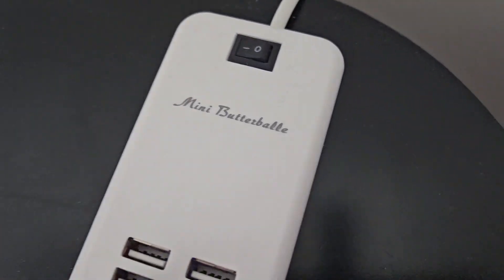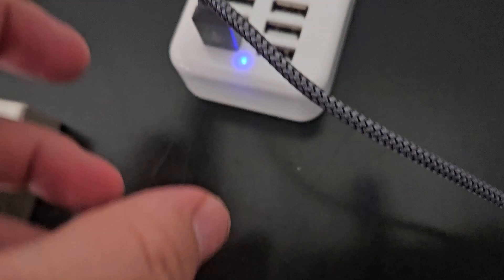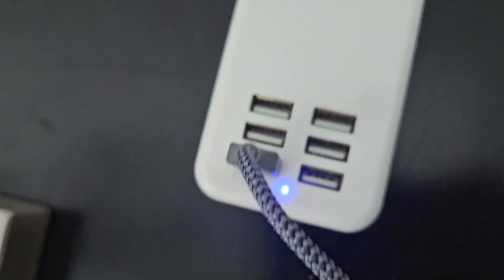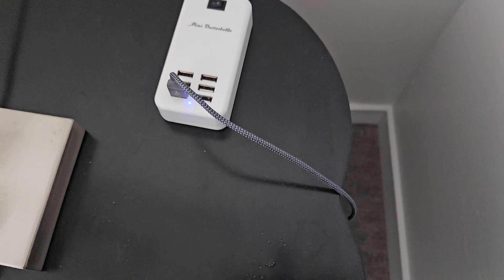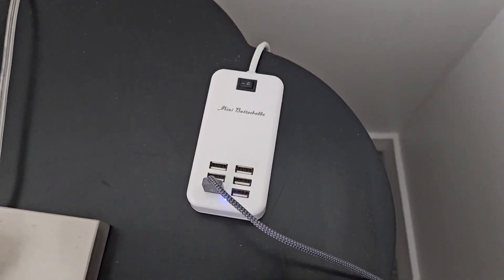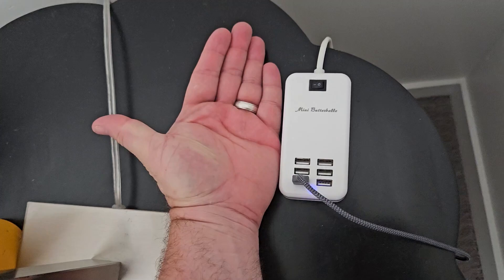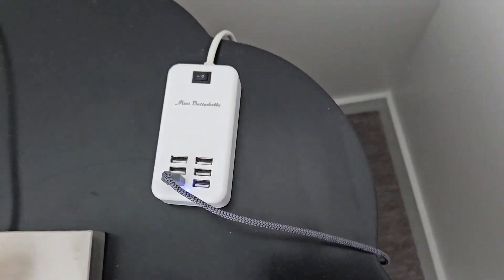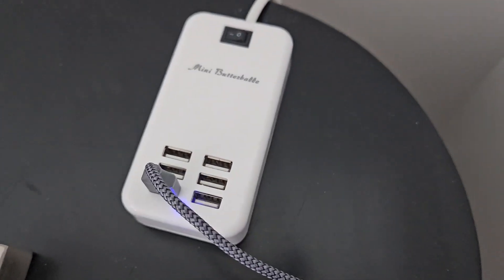Review for Mini Butterballe 6 Ports USB Charger Hub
Check this Amazon link for the current price